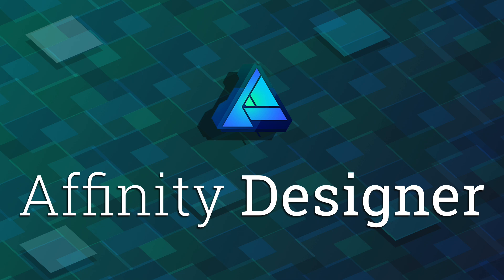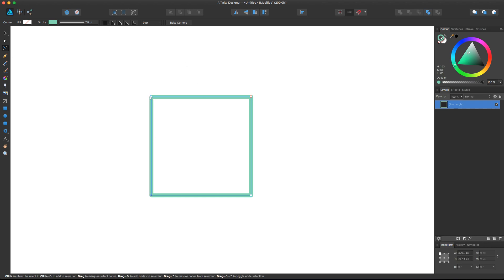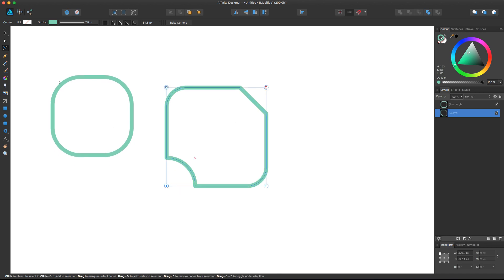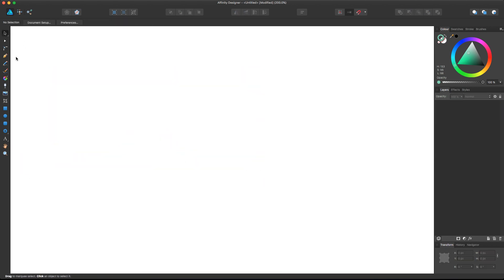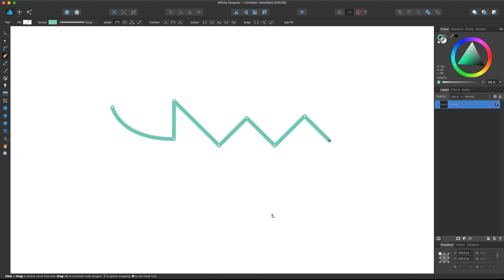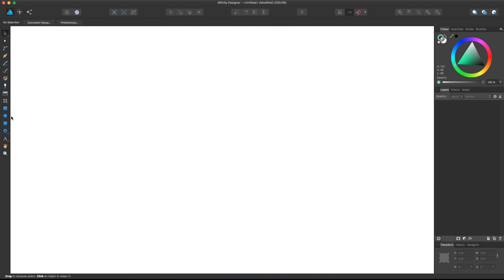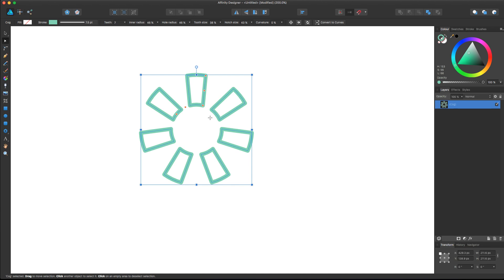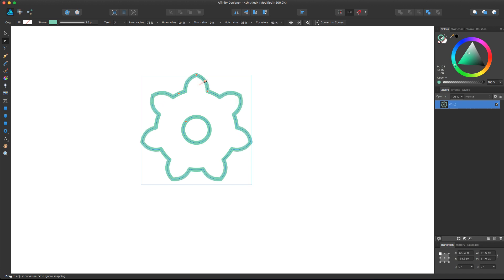Affinity Designer - Create complex shapes with the Corner and Pen Tool